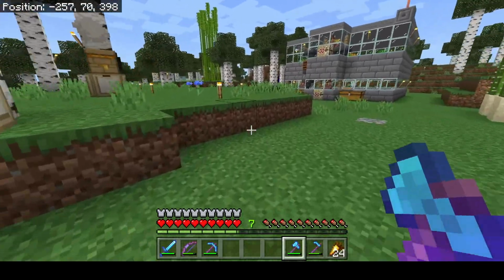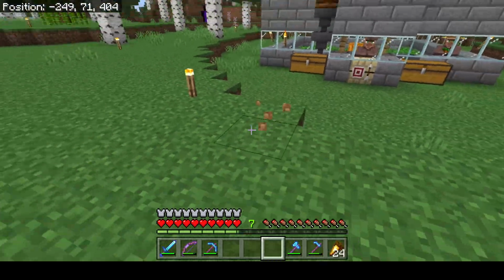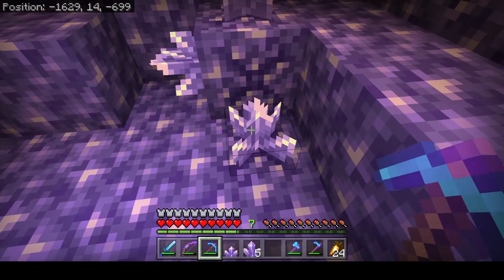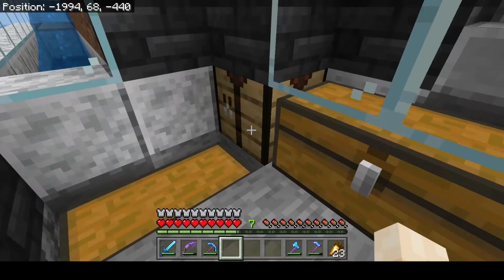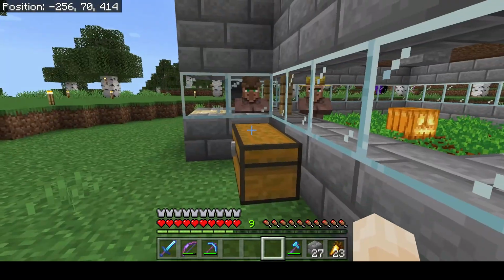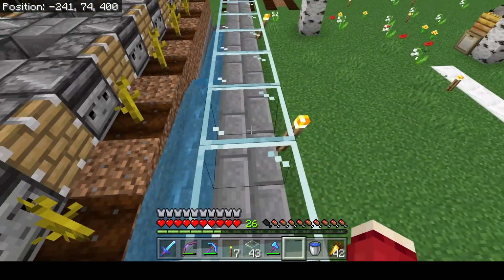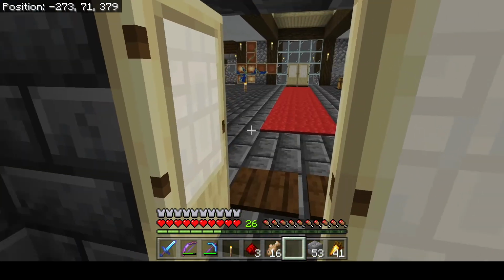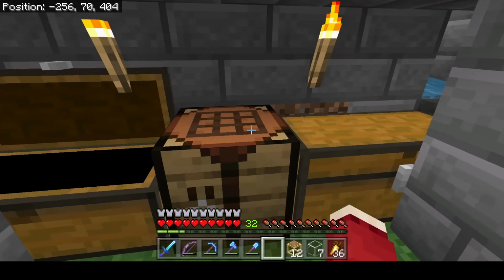Minecraft Let's Play 1.18 #11 - Building Essential Auto Farms (PC Bedrock)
Minecraft 1.18 let's play bedrock edition on PC.  Thanks!